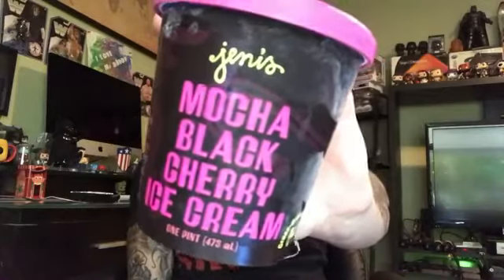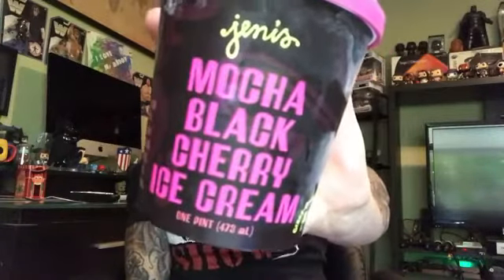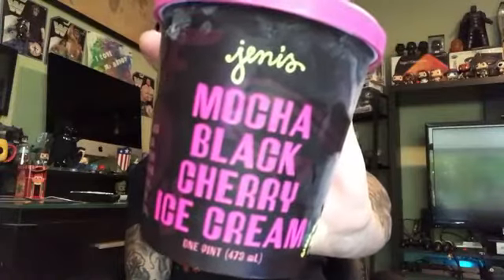Fun Sized Review: Jeni's Mocha Black Cherry